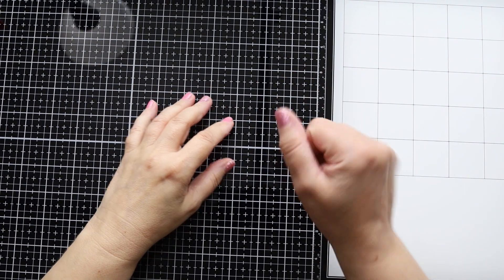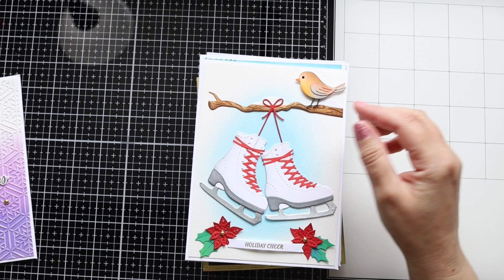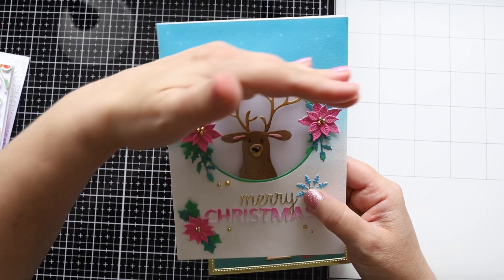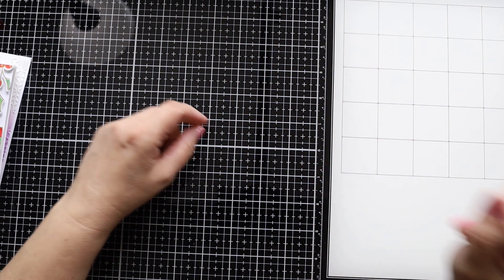9 Holiday cards with Spellbinders July deluxe caboodle kit and other items from my stash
Hello friends, Thanks for stopping by! Today I wanted to show you some holiday cards that I made using mostly the July club kits from Spellbinders and of course I been shopping my stash, I hope you enjoy the video and like my cards

SKATING INTO THE HOLIDAYS - SMALL DIE OF THE MONTH